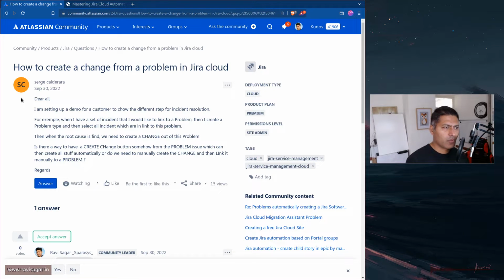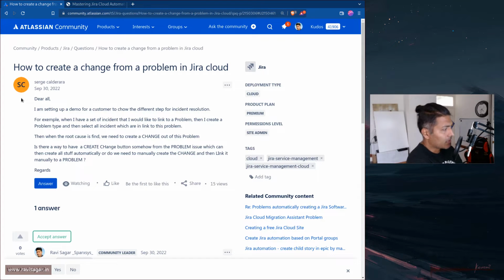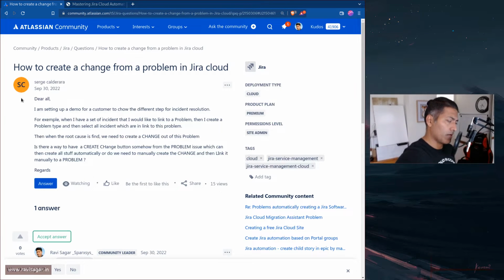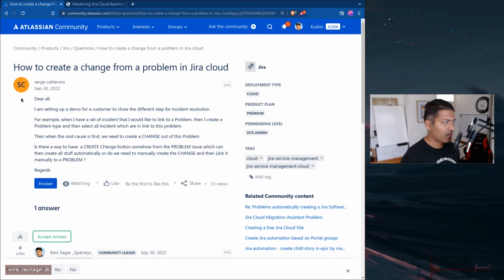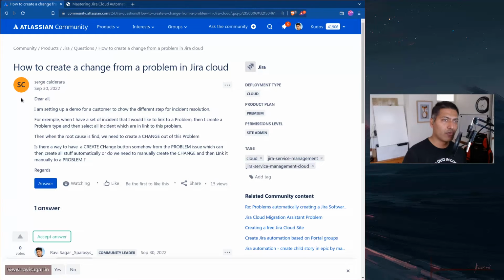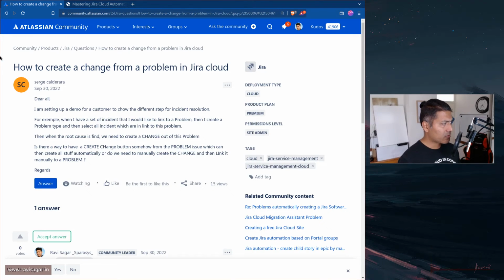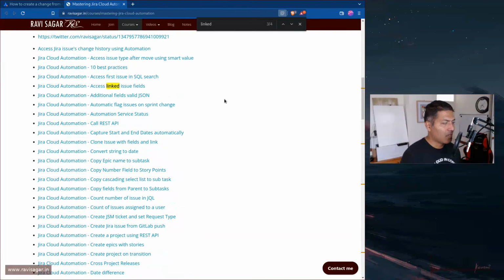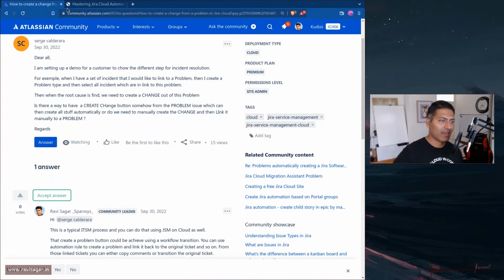GetAnswers - Create, comment and transition linked issues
Create problem from Incidents and change from problem tickets in your ITSM process when using Jira Service Management.